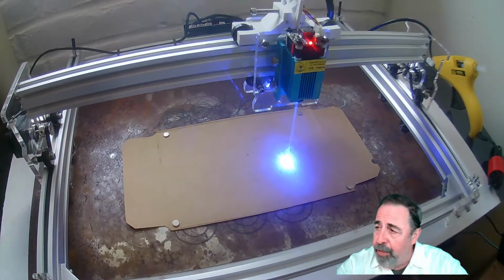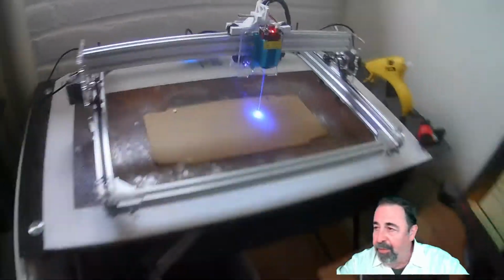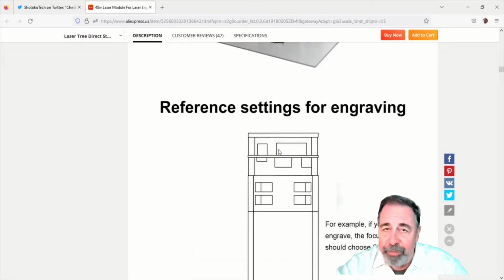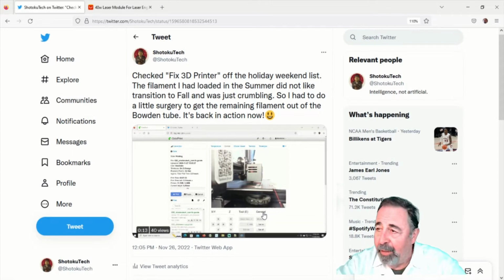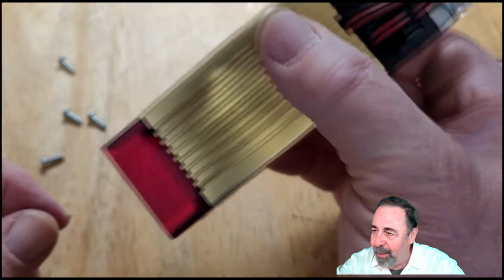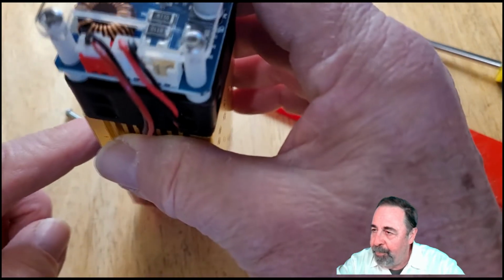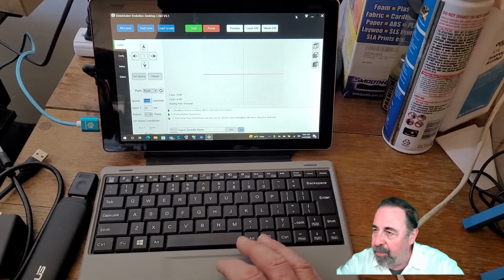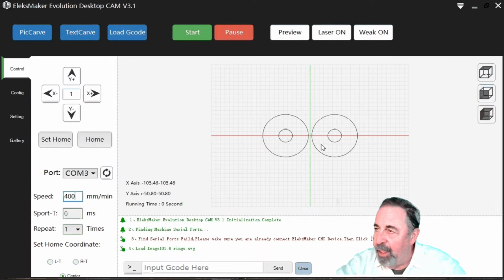I Fixed My Laser Engraver Last Weekend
Some of the gadgets I have in the lab sort of fail from attrition if they aren't regularly used. I have this EleksMaker EleksLaser A3 with a 30 watt laser that I use for cutting cardboard, balsa and model aircraft plywood for model rocketry. I had an ASUS Stick PC driving this for a few years. When that Stick PC stopped working I got too busy with other things to put the laser engraver back into commission. Finally, a couple of months ago I had time to replace the Stick PC with a 2-in-1 tablet. I had to scrounge around to find the EleksMaker software. Finally, I got the software loaded. During the first trial run, darn if the laser module didn't burn out. So I bought a replacement 40 watt laser module. But this is a fixed focus laser and the body was bigger than the mounting bracket for the original laser module. I knew I needed to design and 3D print some sort of bracket to resolve the issue. A few more weeks went by. Now I found that my 3D printer which has been idle for a couple of months needs some work as well. The filament didn't like the transition from hot and humid Summer to cool and dry Fall. So it was just crumbling off the spool and cracked off at the extruder. Finally over the Thanksgiving holiday, I had a couple extra days off from work. Fixing the 3D printer turned out to be pretty easy. I released the Bowden tube from the extruder, heated up the hot end, pushed the remaining filament in the Bowden tube forward a little, then pulled it out sharply. Fortunately, it all came out. With the 3D printer back in business, let's focus (Ha ha get it?) on fixing the laser engraver.

LASER TREE 40W Laser Module for Laser Engraver Wood Engraving Tool